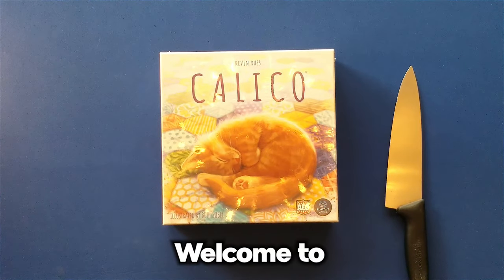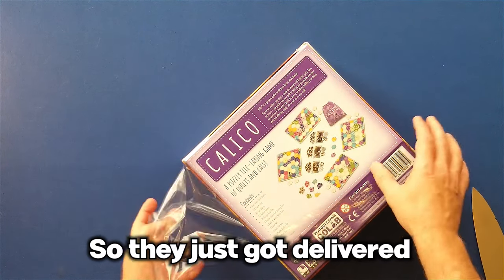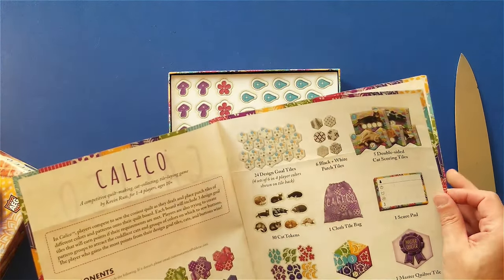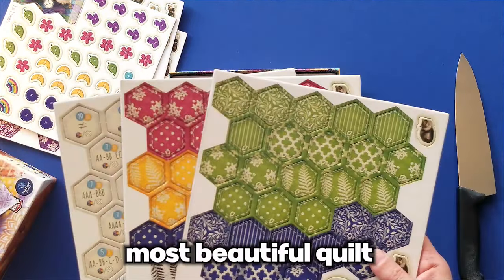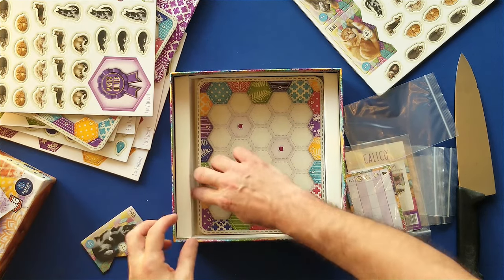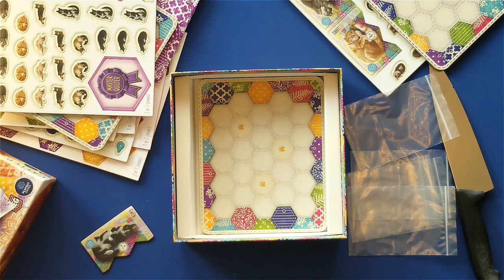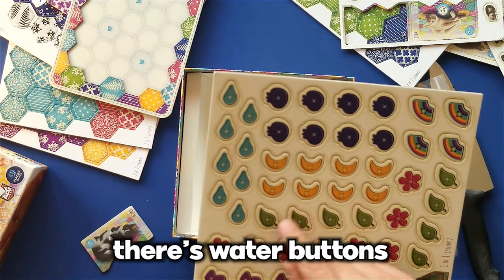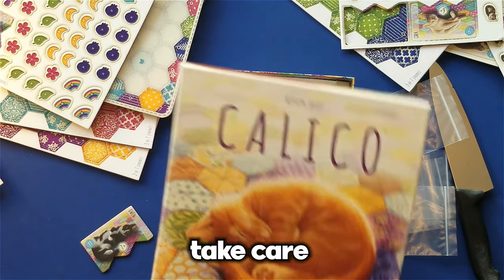Calico | Your Unbox Rocks! | Board Game Black Hole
Your Unbox Rocks! | Board Game Black Hole
Calico

Filmed By: Travis Lebsack
Game By: Flatout Games